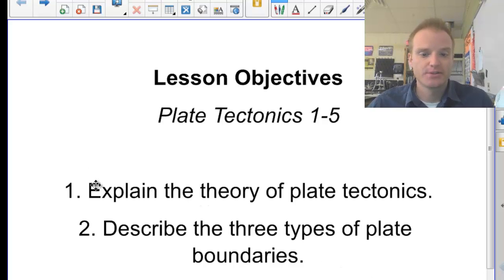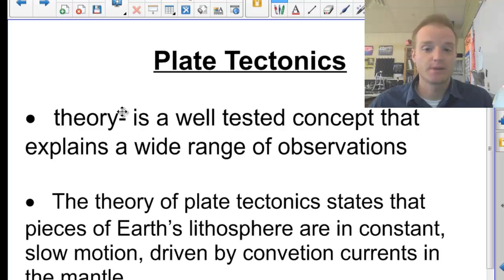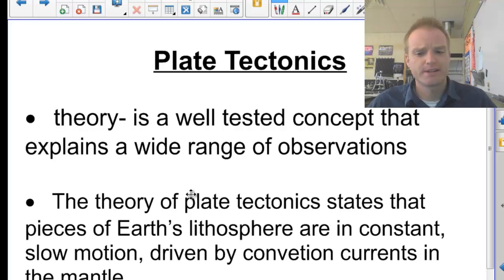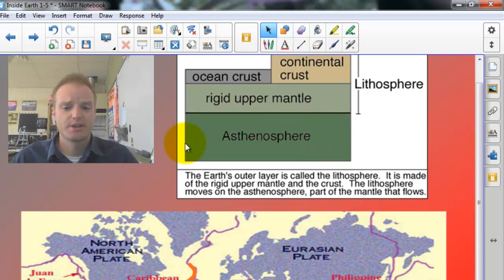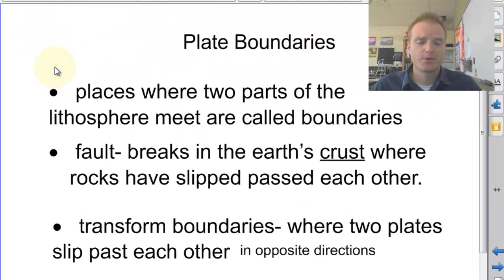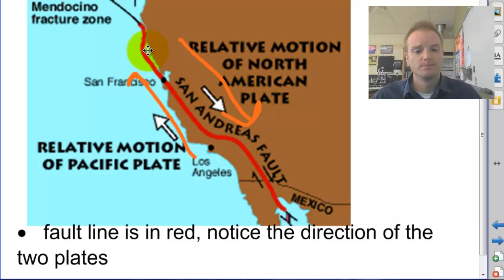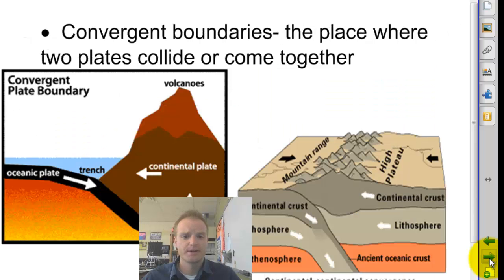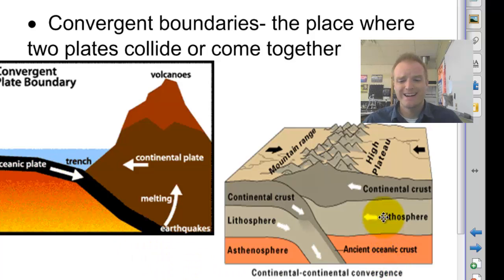1-5 plate tectonics